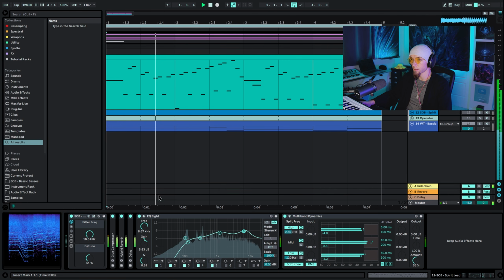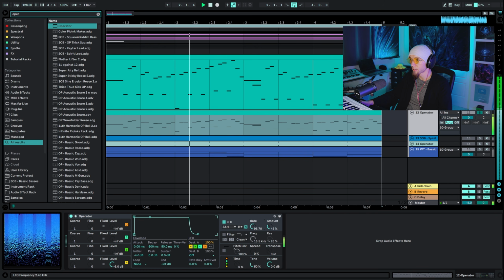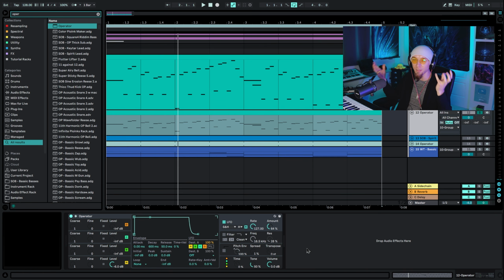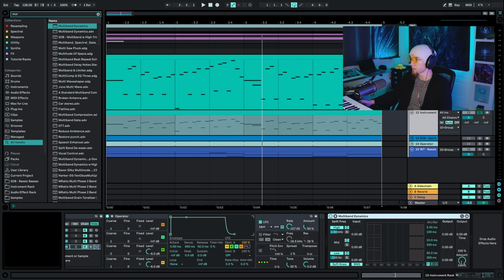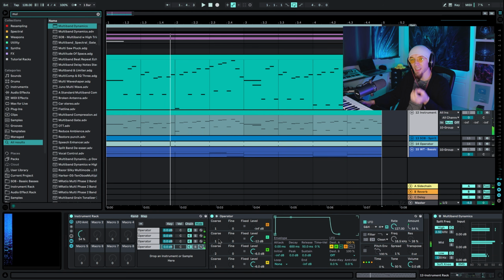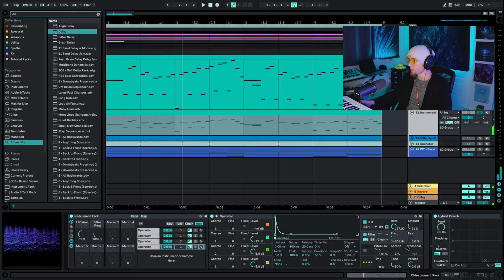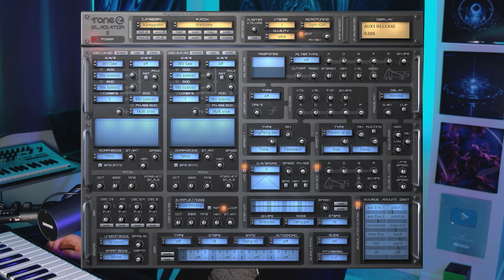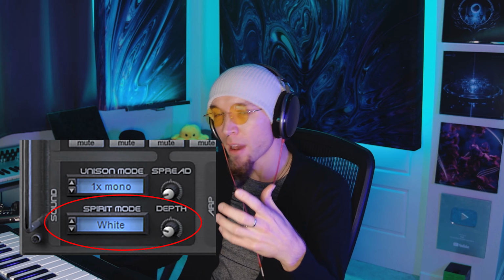EZ Trance Lead with Operator | Synth Tutorial